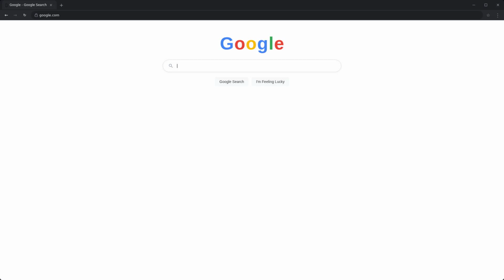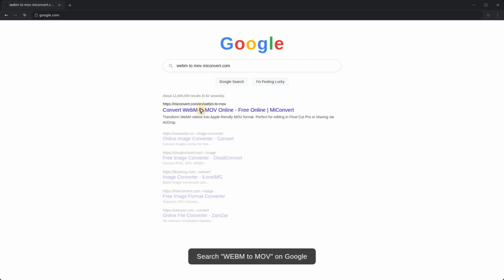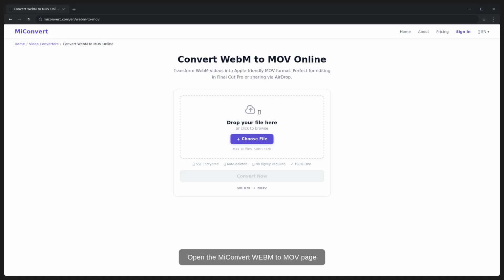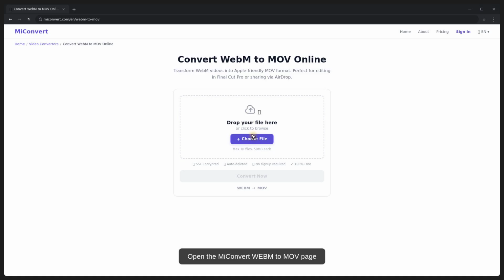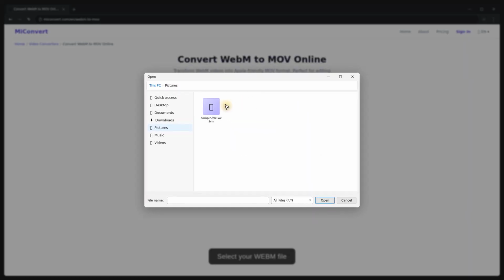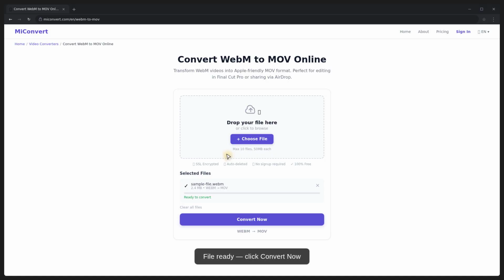WEBM to MOV Converter: Quick & Easy Tutorial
Learn how to effortlessly convert WEBM to MOV online for free. This video guides you step-by-step through the process of using the best WEBM to MOV converter available.

Whether you need to open a WEBM file or just want to change it to MOV format, MiConvert makes it simple and fast. No watermarks, no limits, and absolutely free!